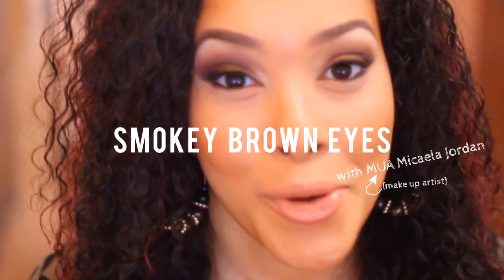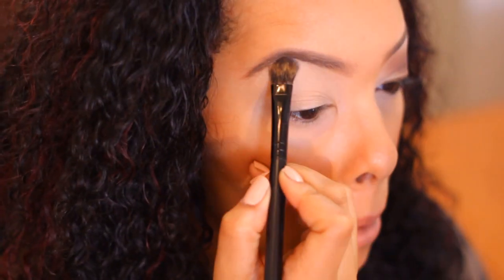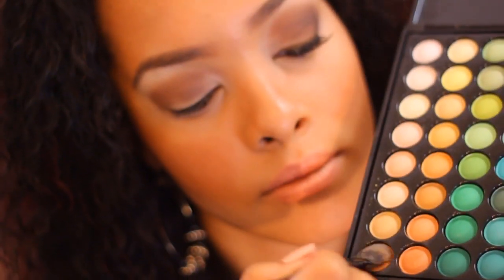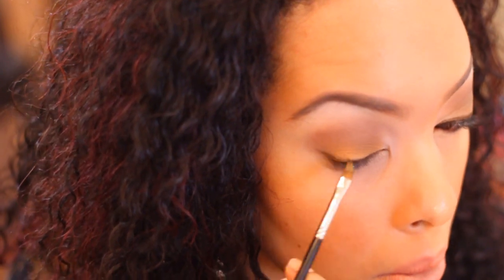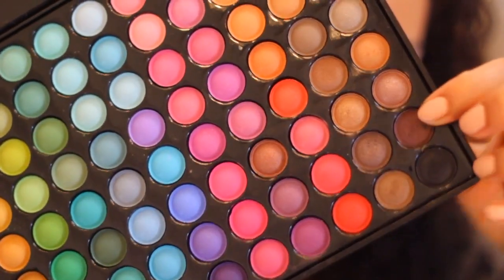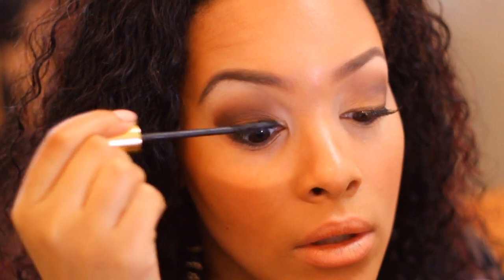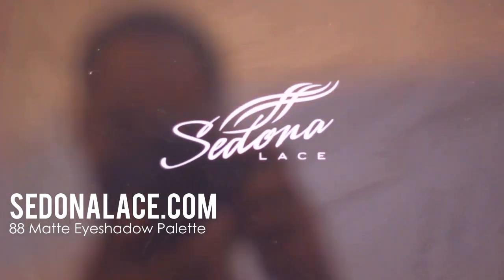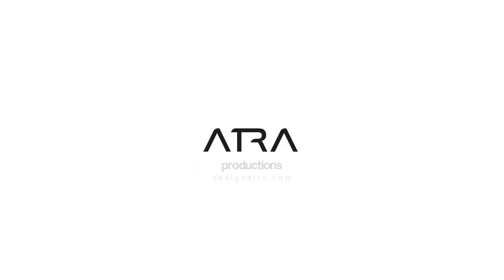Smokey Brown Eyeshadow Tutorial + Sedona Lace Palette Review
How to achieve a smokey brown eyeshadow look. Also a review on the eyeshadow used, Sedona Lace 88 matte shadow palette.
Visit  sedonalace.com to purchase the eyeshadow.

Keep in Touch w/ MUA Micaela!

Videographer:
Micah Jordan